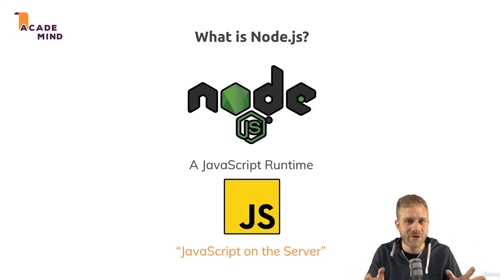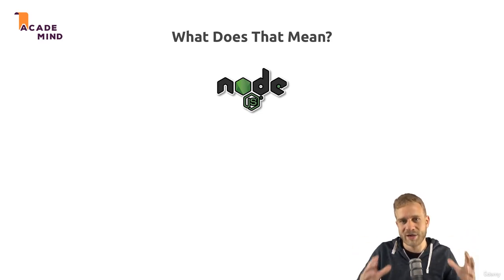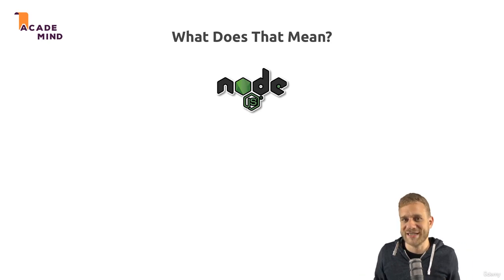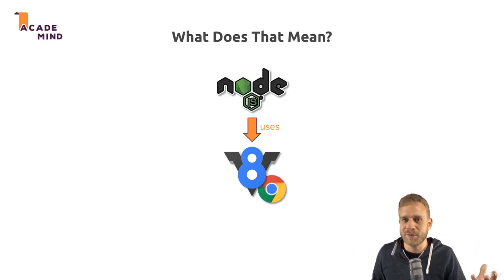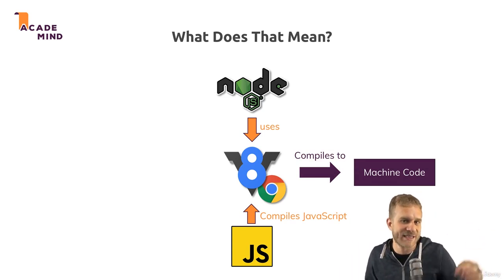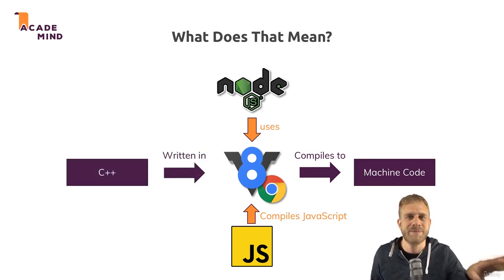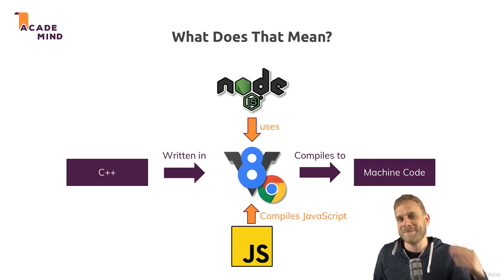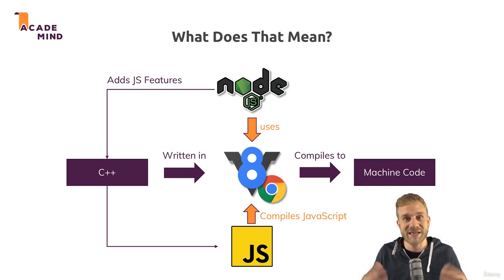what is node js-Course NodeJS The Complete Guide MVC, REST APIs, GraphQL, Deno